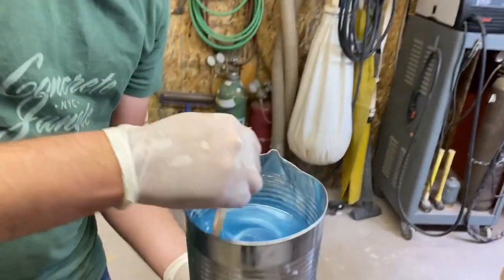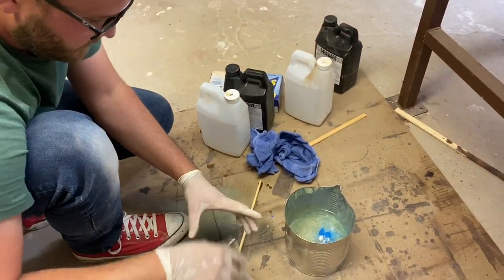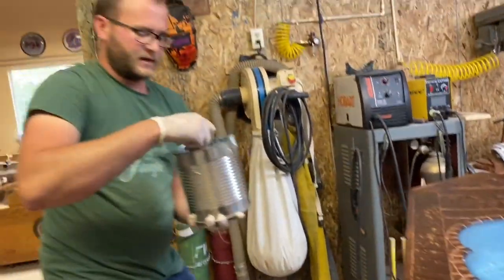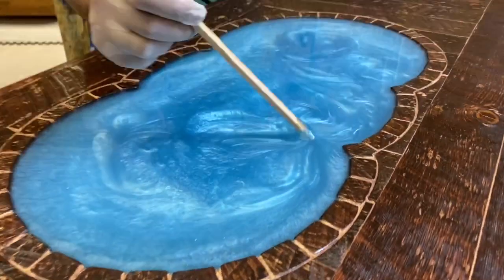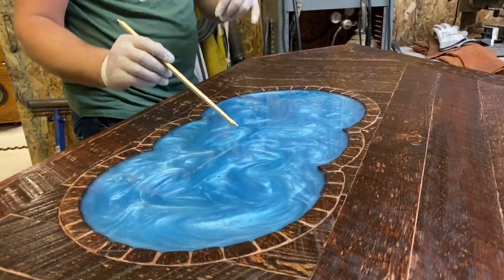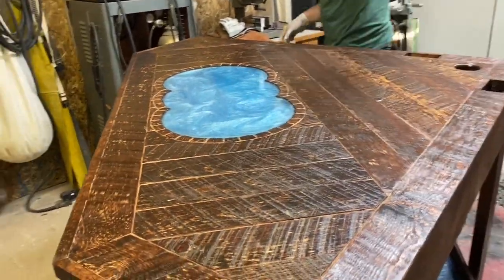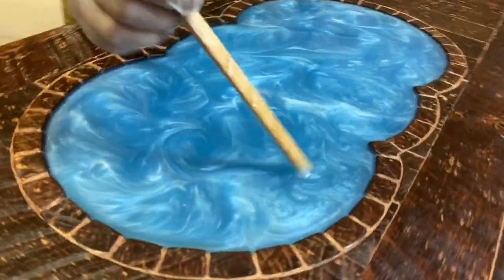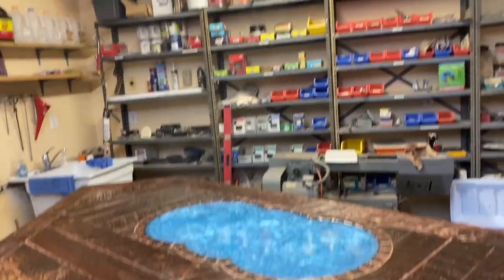How to: Resin Desk Inlay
Spur of the moment how-to video showing how I did the resin insert on the Wizard Office Desk.